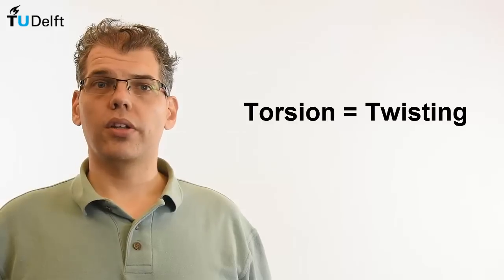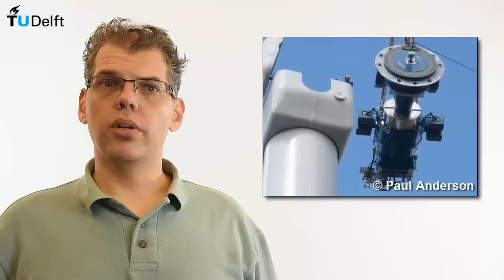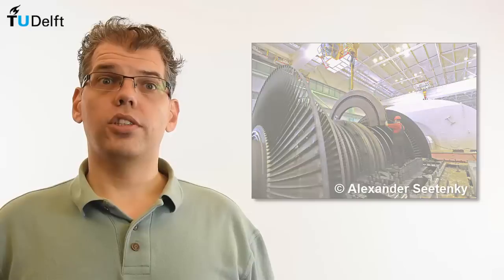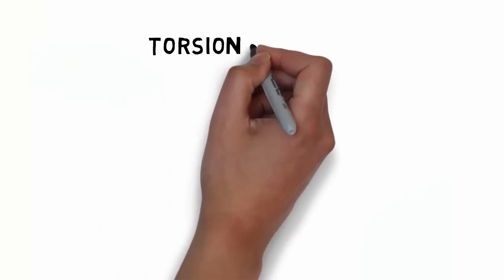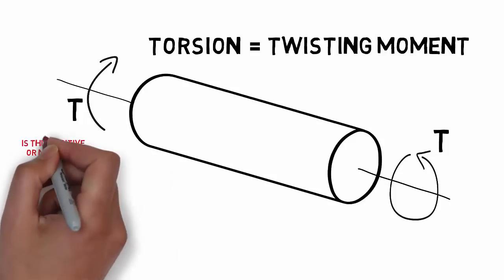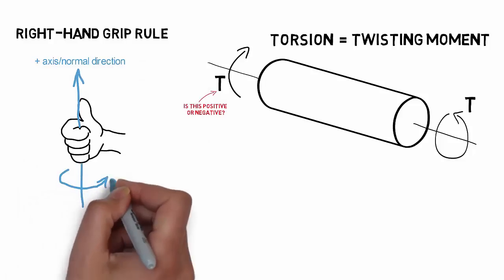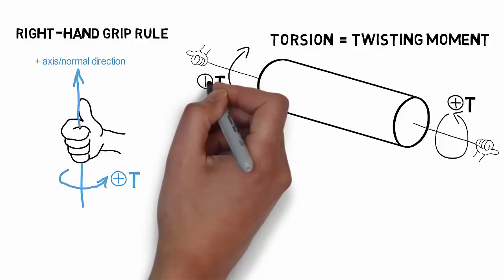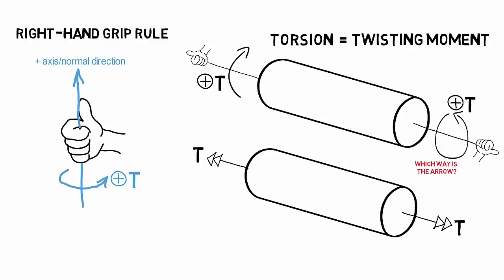3-1 Torsion Introduction